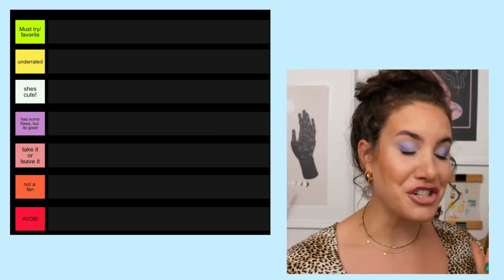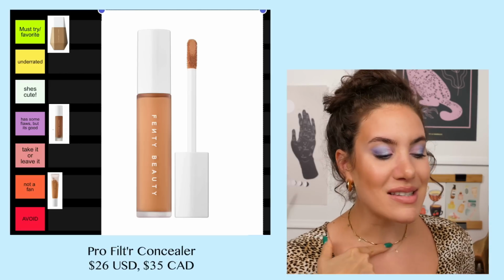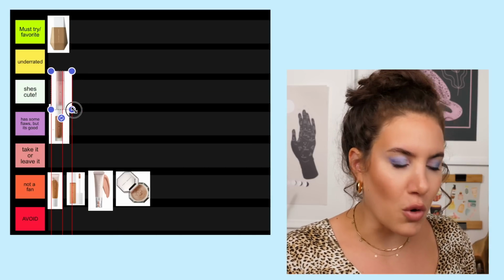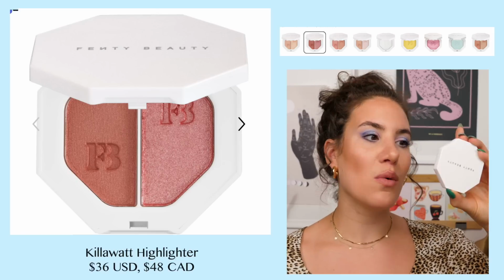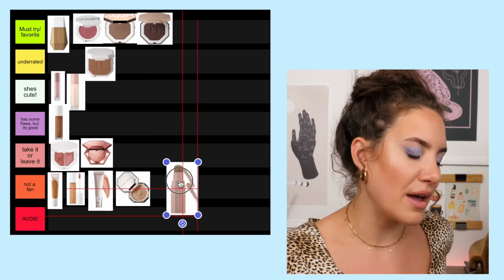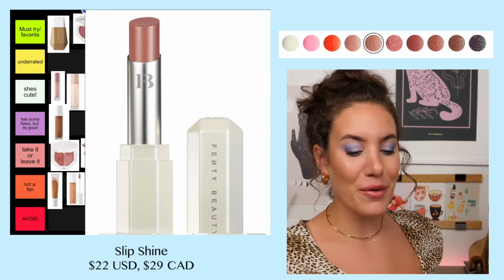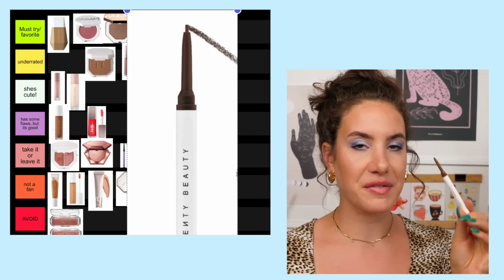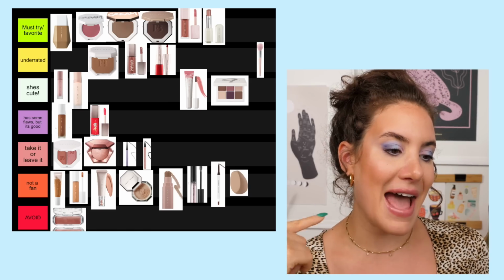Ranking EVERY PRODUCT from FENTY BEAUTY!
Another tier list! Today, i'm ranking every product from Fenty Beauty!